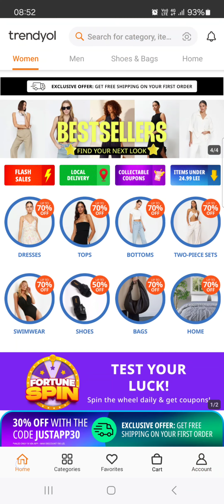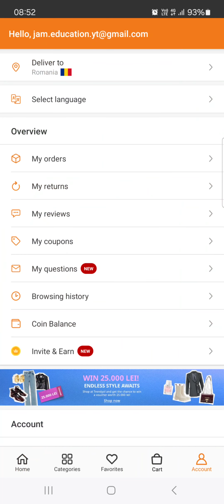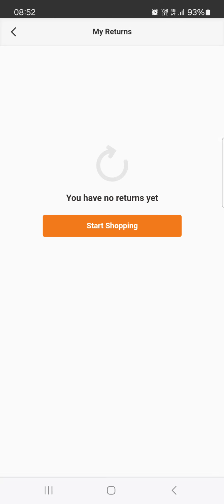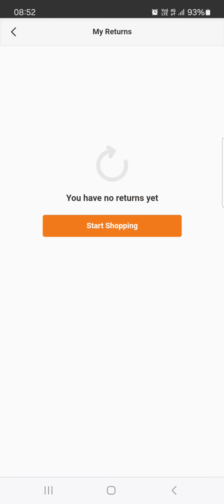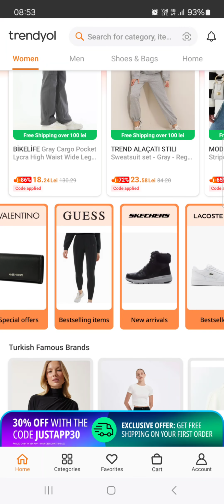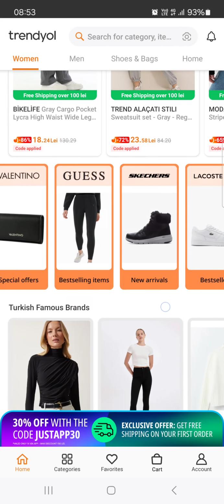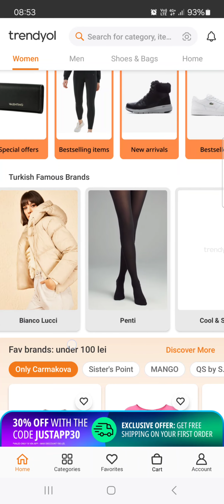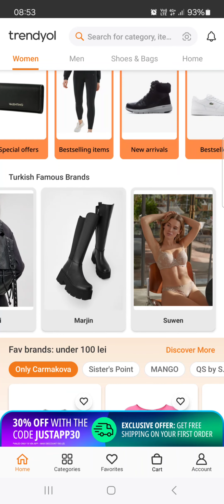How To See Returns On Trandyol?